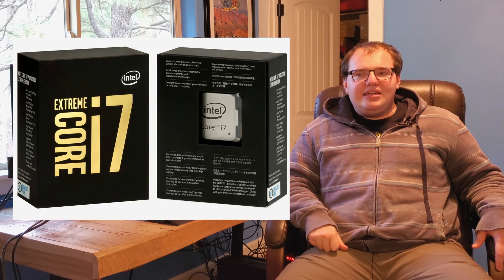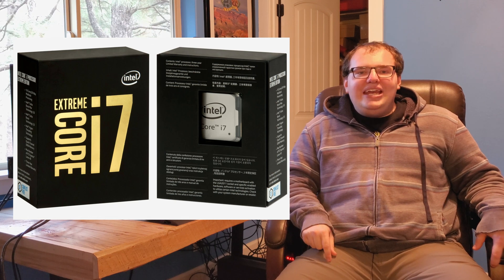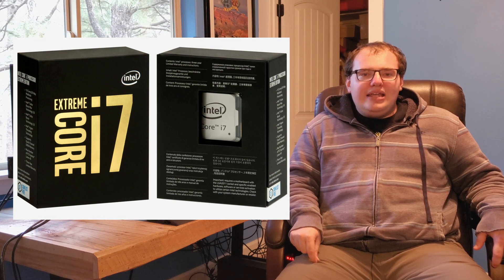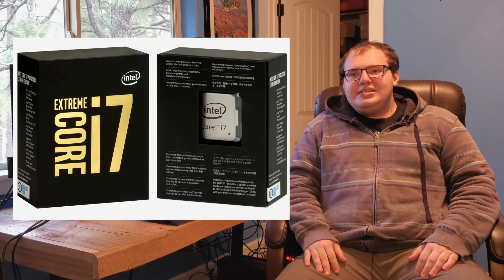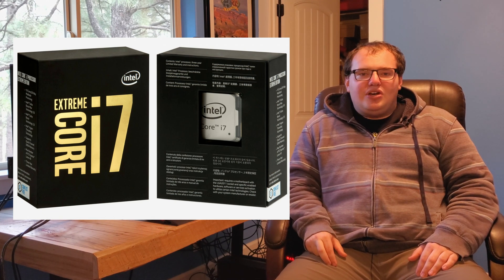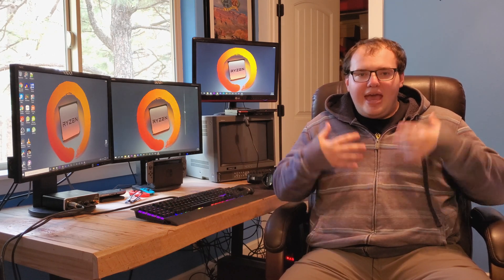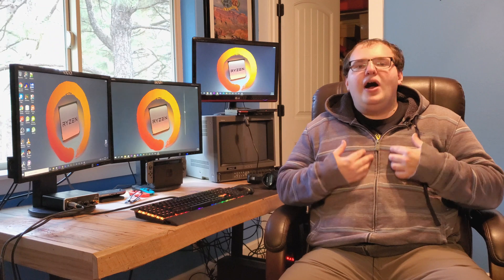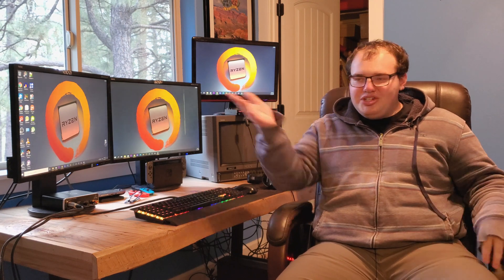My hopes for AM5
AMD has been on a roll. They've made parts that compete with Intel for half the price. What technology can they embrace next to level Intel even more in the dust?